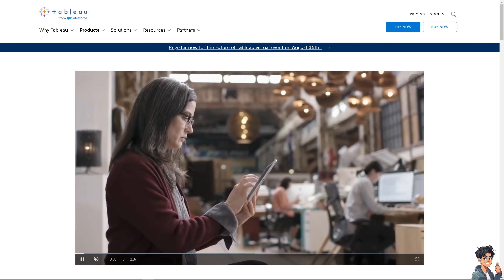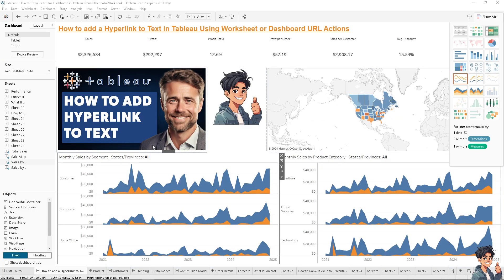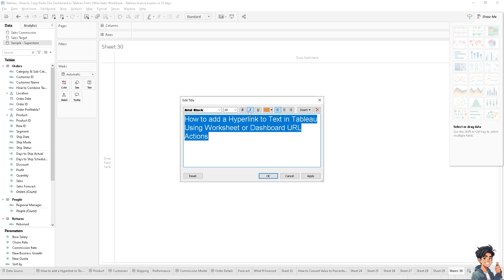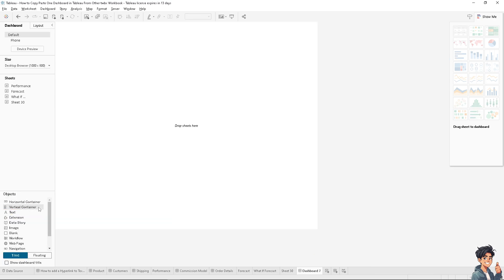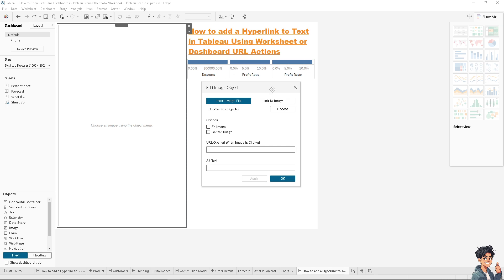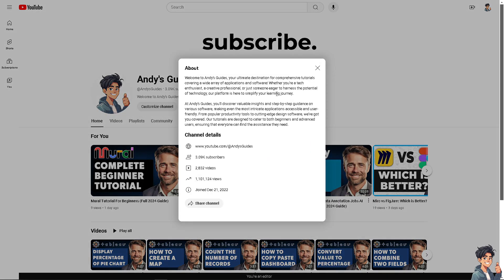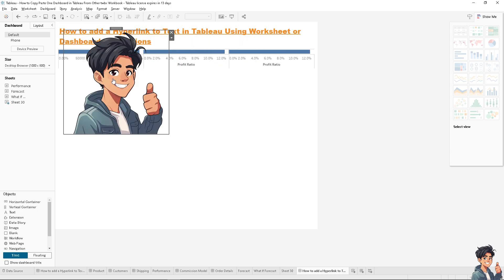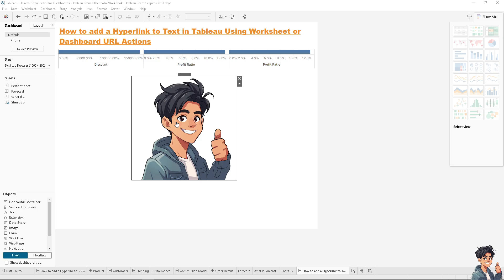How to Add a Hyperlink to Text in Tableau Using Worksheet or Dashboard URL Actions (Full 2025 Guide)